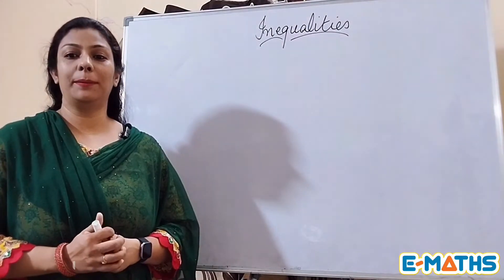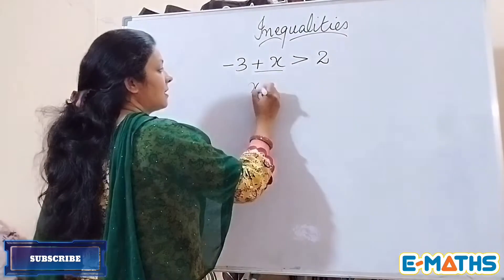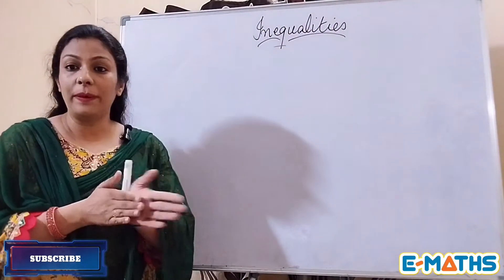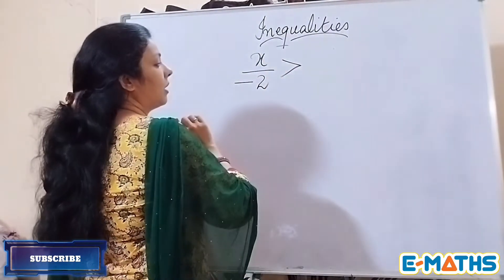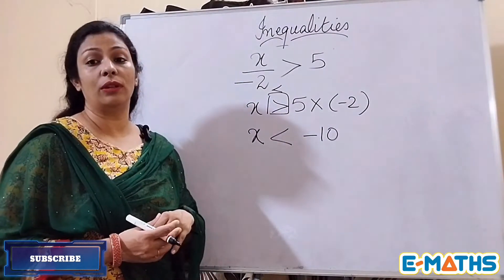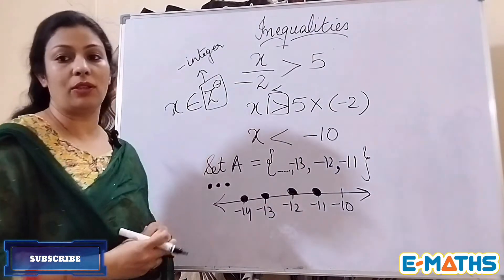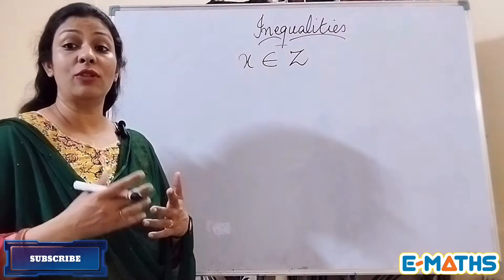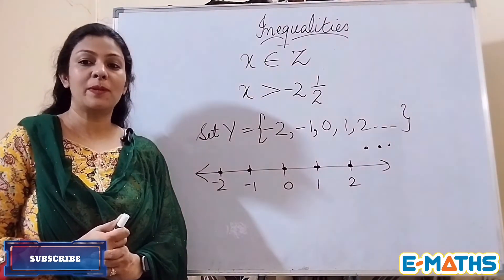Inequalities Class 6 | Chapter Inequalities Class 7 | Inequalities Class 8 ICSE | CBSE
Inequalities Class 6 | Inequalities Class 7 | Inequalities Class 8
ICSE | CBSE |
Inequalities Part 1. In this video I am going to explain how to find the solution set of the unknown in Inequalities in the easiest way. This video is relevant for classes 6, 7 and 8 studying in any board like CBSE, ICSE or any state board.
Content in the video:
What is Inequality?
Solving Inequalities
Transposition Method
Inequalities
Grade 6 ICSE Inequalities
Grade 7 ICSE Inequalities
Grade 8 ICSE Inequalities
Grade 6 CBSE Inequalities
Grade 7 CBSE Inequalities
Grade 8 CBSE Inequalities